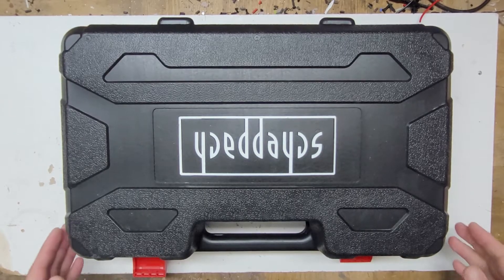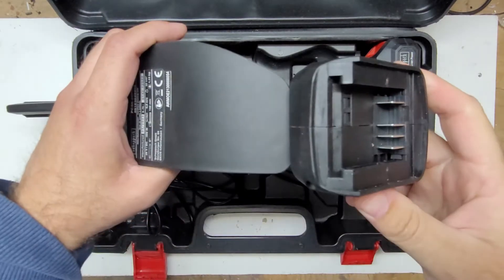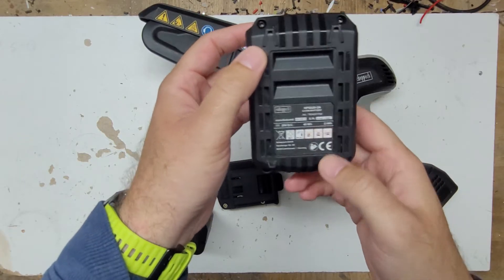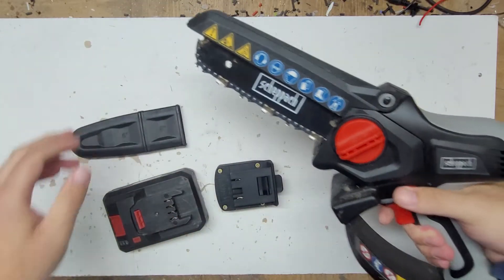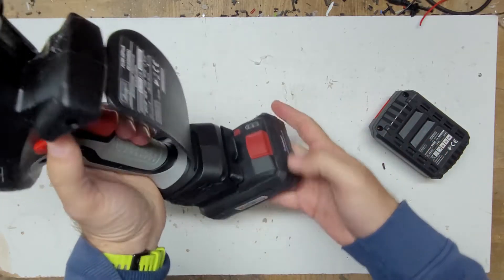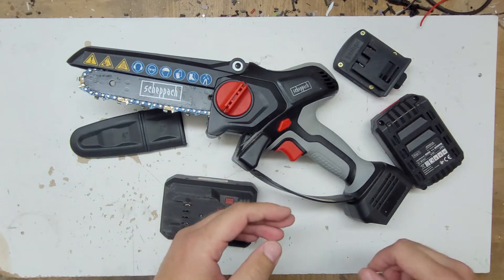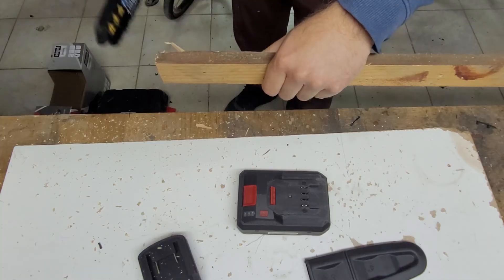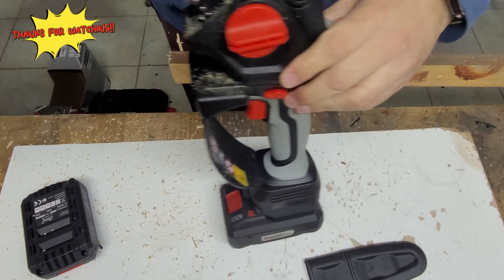Scheppach PCS6-20PROS to Parkside TeamX 20V battery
Description:
"Thinking about converting your Scheppach PCS6-20PROS power tool to run on a Parkside TeamX 20V battery? Watch this video to explore the possibilities and potential risks involved in such a conversion. We'll discuss voltage compatibility, connector types, warranty concerns, and overall safety implications. While it may seem convenient to use batteries from one brand with tools from another, it's essential to understand the potential drawbacks and risks before attempting any modifications. Stay informed and make the best decision for your tools and safety."